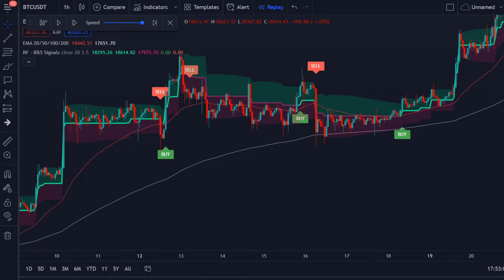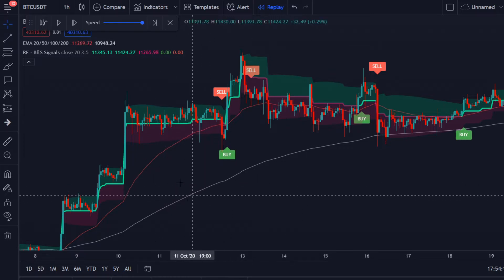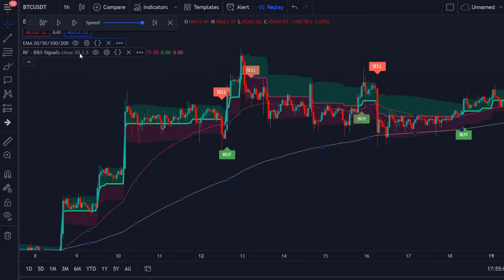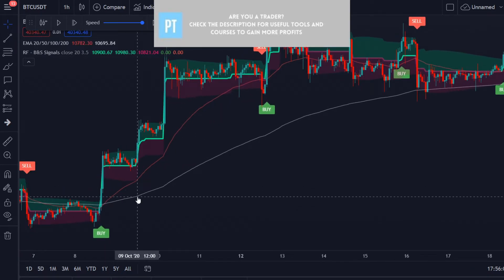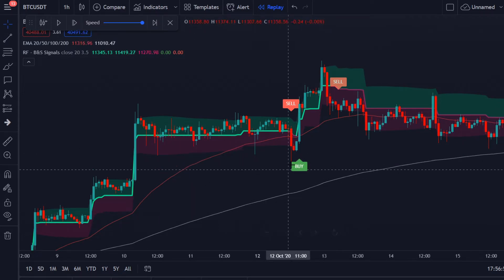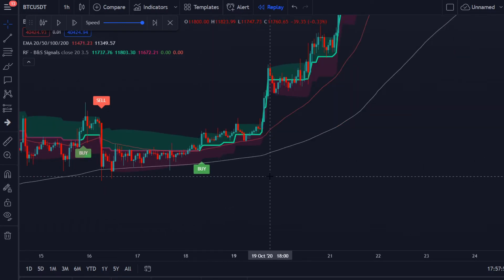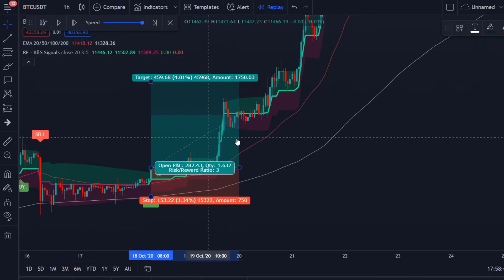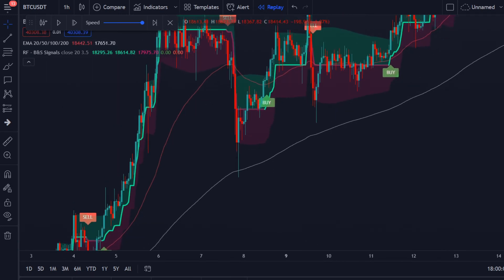Simple Bitcoin Trading Strategy to Make $100 a Day Trading as a Beginner | Crypto Trading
In this video, I'll be showing you a simple bitcoin trading strategy to make $100 a day trading as a beginner. A simple crypto strategy guide.

★☆★ FOREX BROKERS ★☆★
#1 Broker I use with the best trading conditions (for Non-US Citizens):

#1 Broker with really low fees and fast customer support (for US Citizens)

Start investing in crypto with Binance and get 2% cashback on commissions via this exclusive link (automatically applied)

If you're trading crypto, or about to trade crypto, this strategy might be useful to you and is worth testing out. It's so easy to understand that even a beginner can follow the steps. We're using 3 indicators, 2 moving averages and the vumanchu swing free indicator. We wait for a gold cross (50 ema and 200 ema cross) on the 1 hour timeframe on the Bitcoin chart and take the trade when the vumanchu indicator shows us a signal in the right direction. So when it's a downtrend, we wait for only sell signals and take the trade. You can play around with the risk reward ratio. Make sure to use at least a 1:1 risk reward ratio. In the video I'll show examples of 3:1 risk reward ratio trades.

The PhilanthropicTrader YouTube channel is the place to be if you are interested in trading videos. This Youtube channel covers topics about financial markets, forex indicators, forex robots (expert advisors), crypto, and trading strategies!

I started this channel to help and inspire people that are just starting out trading in the financial markets, in particular forex markets. I'm not another high school or college dropout, that's convincing you to purchase their overpriced courses. In fact, I graduated with a master's degree in law. It is my life goal to start several charities funded with the money I gained from financial markets. Making money is nice, but doing great things with it is even better. Join me on this mission!